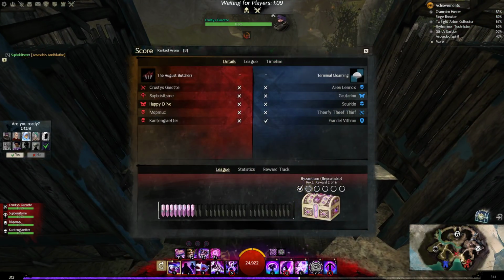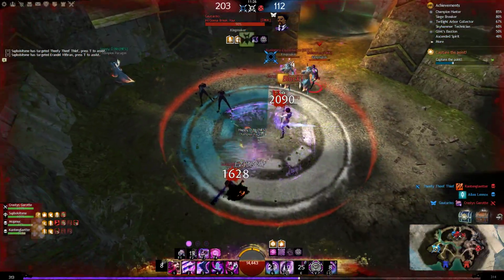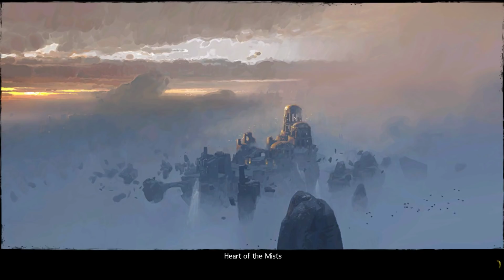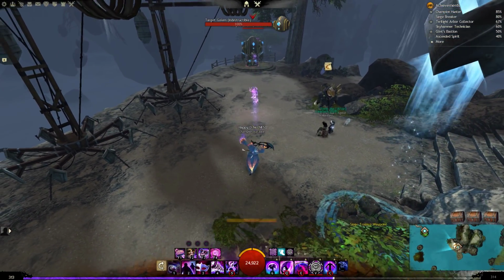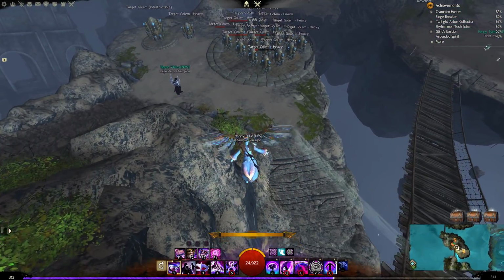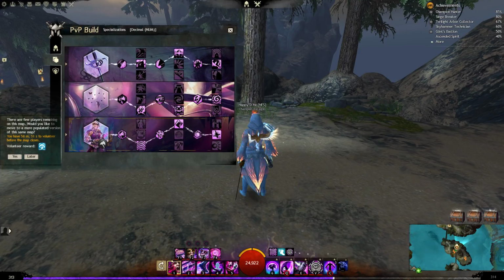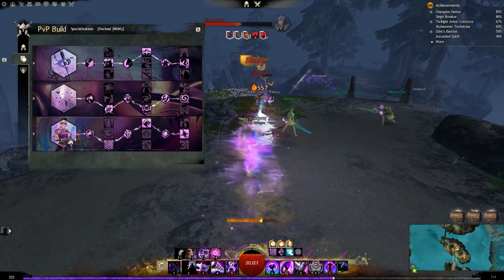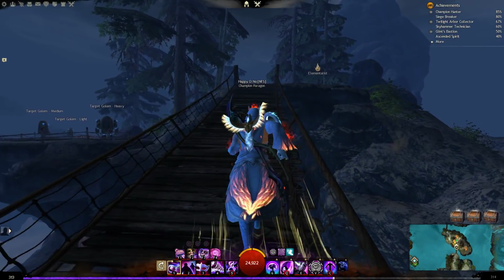GW2 - Mirage PvP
Miredita nderuar shikues !

On this video you see the condi mirrage mesmer with awesome mobility featuring skill based survivability.
This build is for roamers who know what they are doing! You can roame quickly burst low hp players and be a big threat to almost any profession when good played. Your main goal is to stack confusion and let the enemy kill himself.
Now keep in mind it requires a lot of practise to learn the burst combos even I am not the best at it.
Shattering is required to get the advantage of the renewed first ambush attack to apply additional confusion. You have also tons of options to stomp enemies by blinding them with shatters use torch for stealth + blind or signet of midnight with same effects + distortion.
For mobility you can just dodge and use sword 1 to get the leap also blink + jaunt elite skill.
Counter to this? I would say another condi mirage and scourges.
But with those evades and stunbreak on dodge you are able to fight all professions 1v1 and you will be a big threat to any enemy without condition cleanse.

For advanced players it's recommended to use portal cuz it allows you to retreat from big fights + recap/decap enemy points fast or allows you to hold your own close point.

Skins:
Flamedkissed Light Armor
+Tempest Loop (Shoulder)

Server: Flussufer/Riverside (D)
Profession: Mirage / Mesmer (PoF)
Name: Happy D No
Division: Noob
PvP Season: X
PvP Rank: Dragon and above 300+
Ingame: albostan.6719

HappyNo